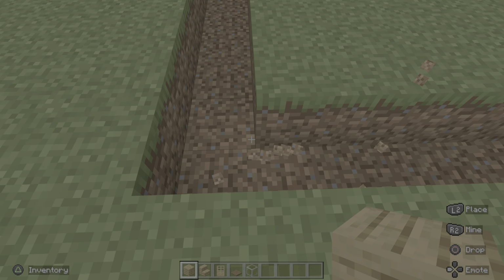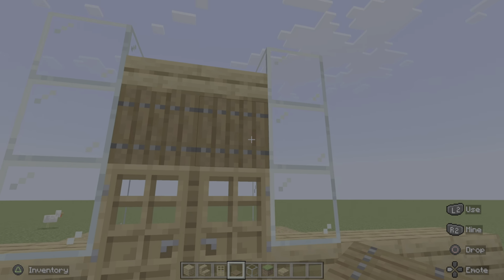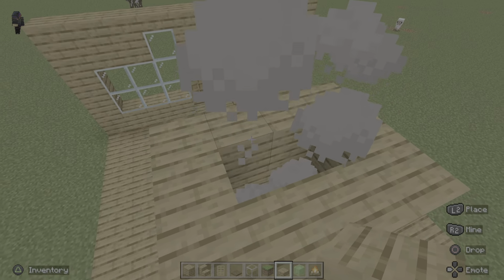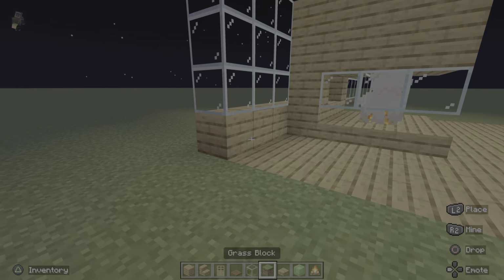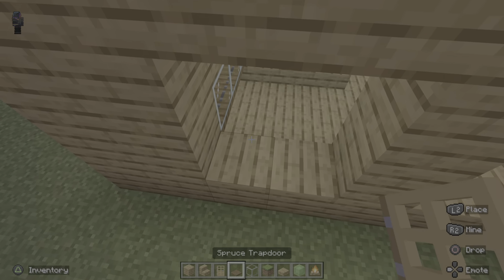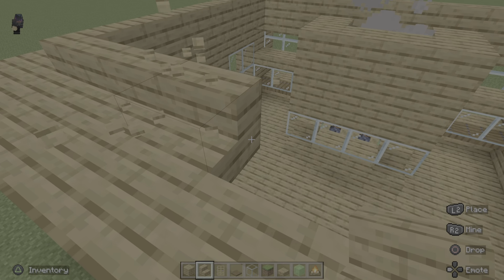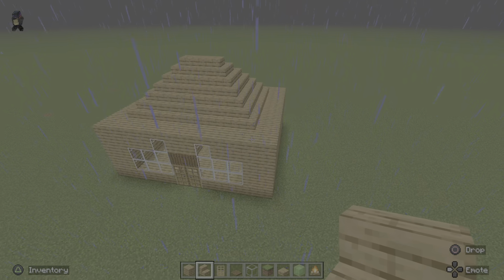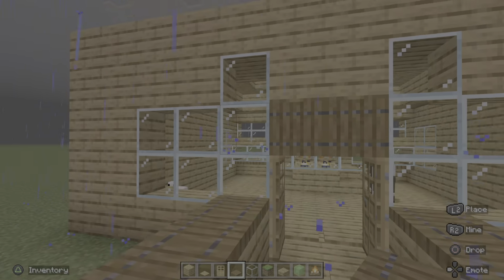How to build a normal house In Minecraft